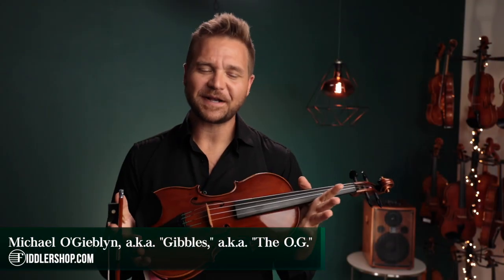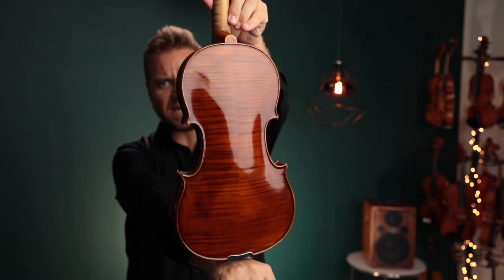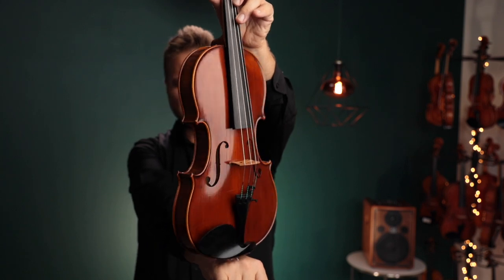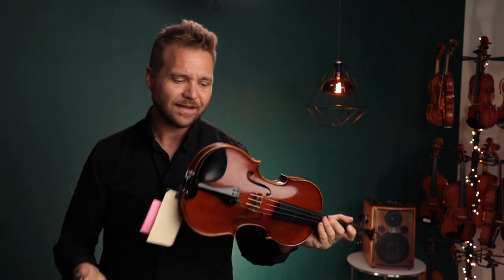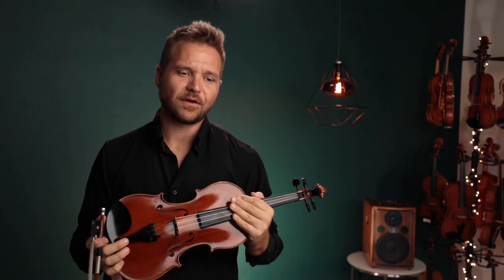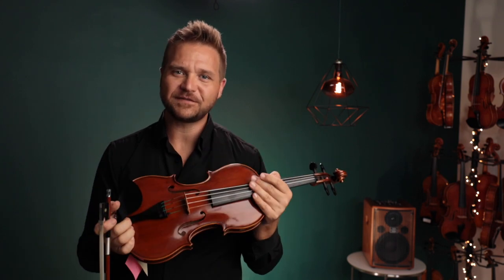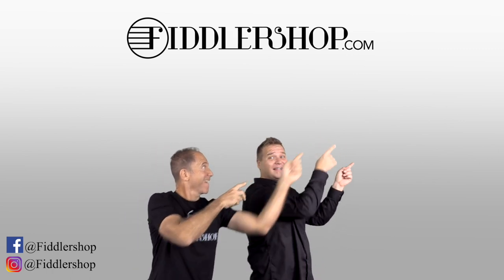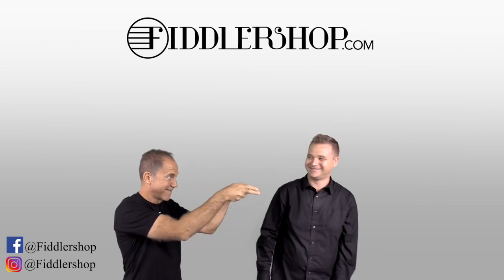Holstein German Maestro Violin for Steven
This video is for our dear customer Steven, but for everyone else, you can learn more about this instrument here: